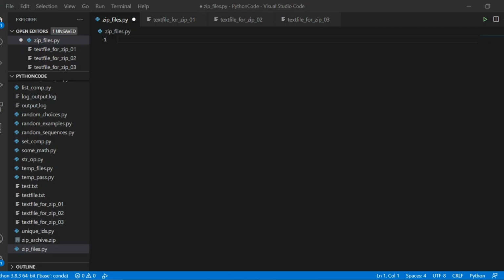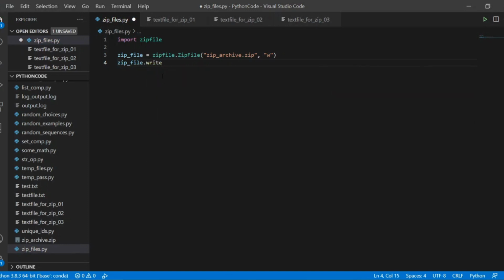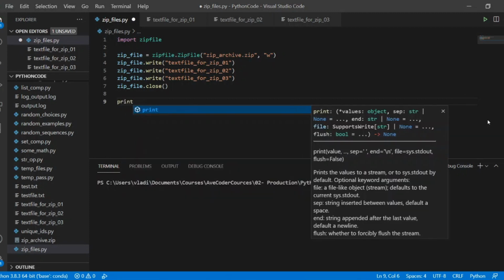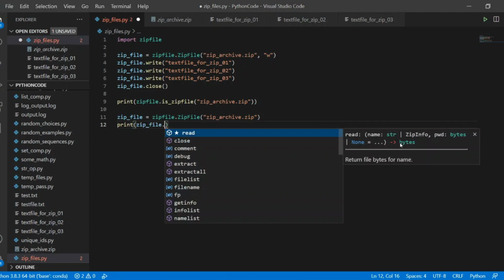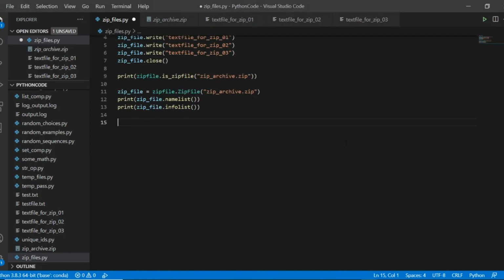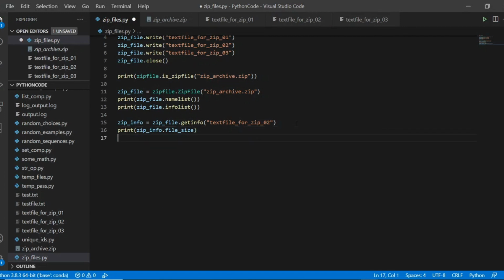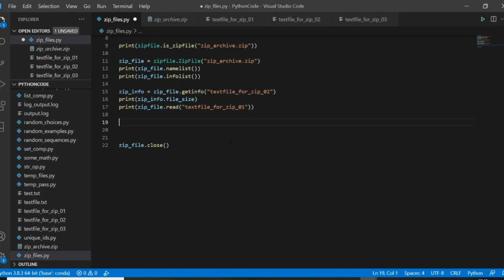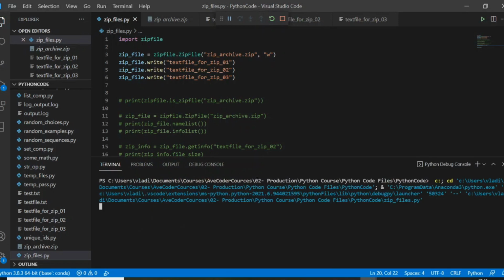Efficient Python Zip File Handling: Streamline Your Data Operations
Explore the ins and outs of working with zip files in Python with our comprehensive tutorial! In this video, we walk you through the process of creating, extracting, and manipulating zip archives using Python's zipfile module. Whether you're compressing files for storage, automating data backups, or handling large datasets, mastering zip file manipulation is essential for efficient data management. Learn how to navigate zip archives, extract specific files, and even create zip files dynamically. With practical examples and step-by-step guidance, you'll gain the skills needed to streamline your data operations in Python. Watch now and elevate your file handling capabilities with Python zip file manipulation!

Crypto:
BTC: 1BmLvUFiJaVpCAwhzW3ZwKzMGWoQRfxsn4
ETH: 0x6f1A488c9b12E782AEF74634a40A79b1631237aB